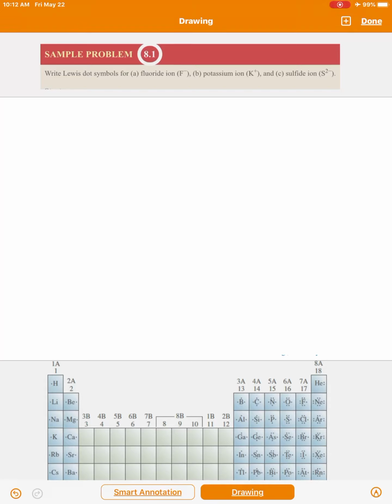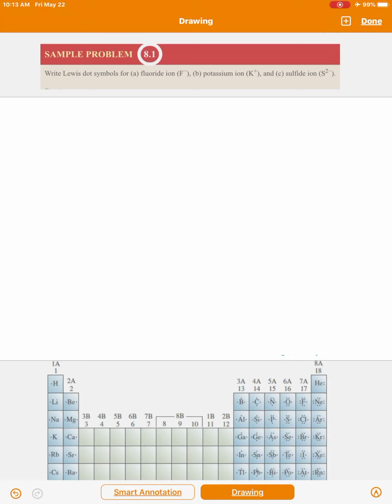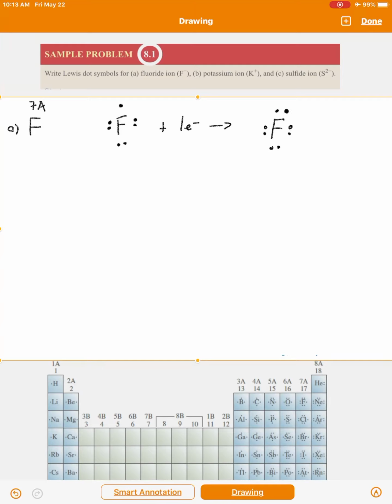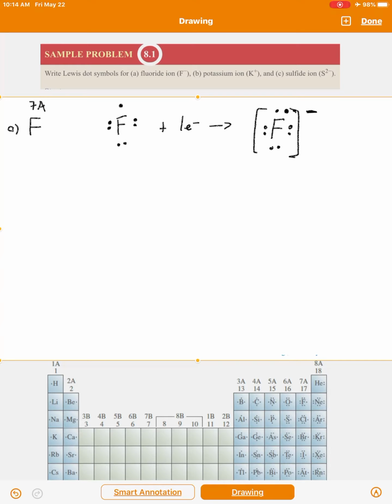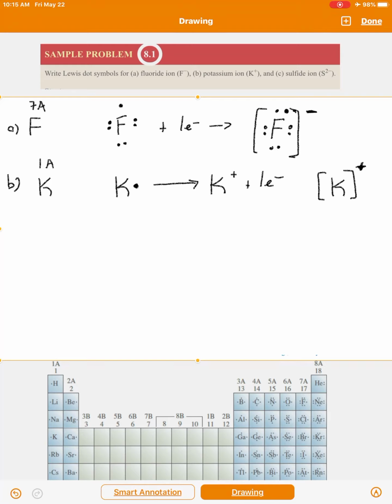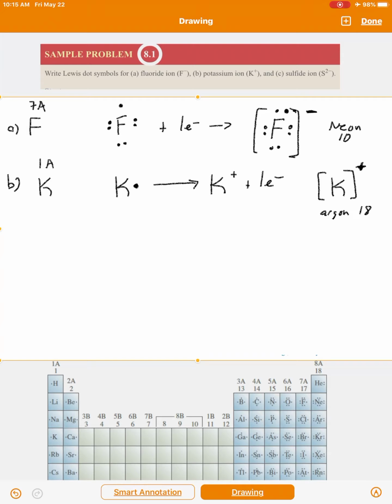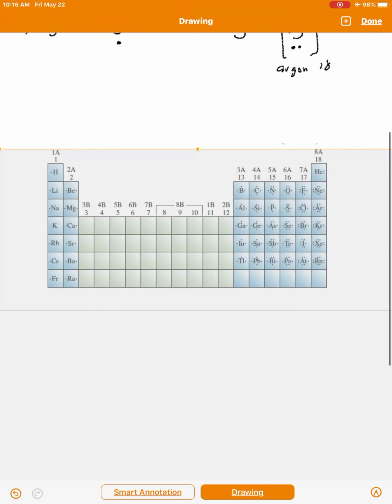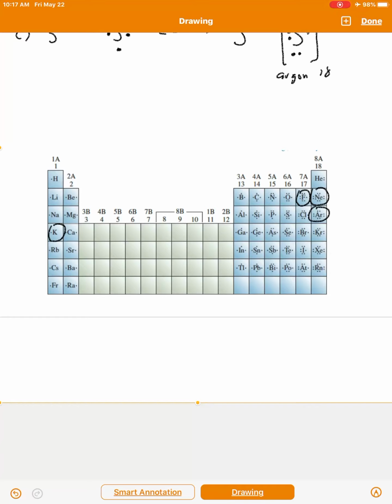eBook Sample Problem 8.1